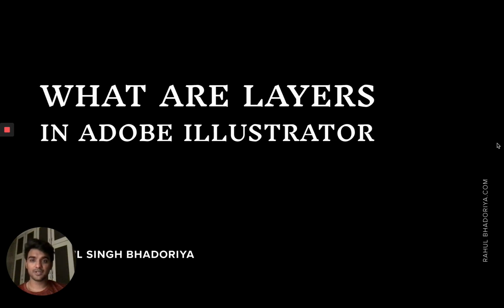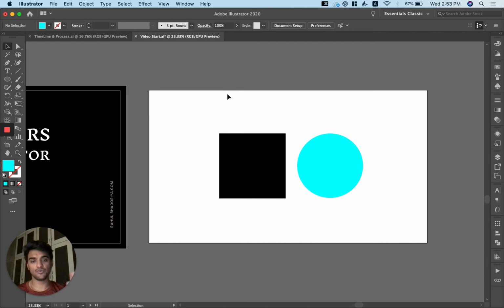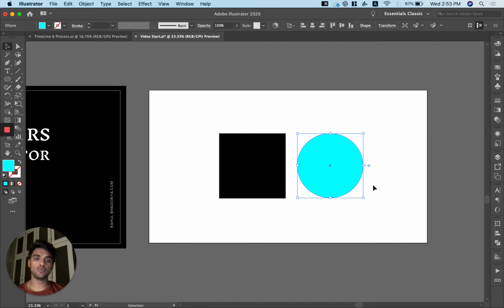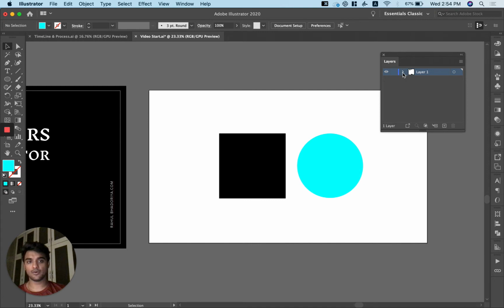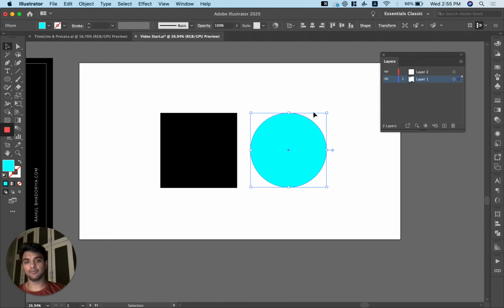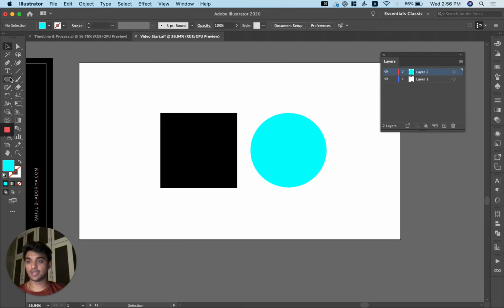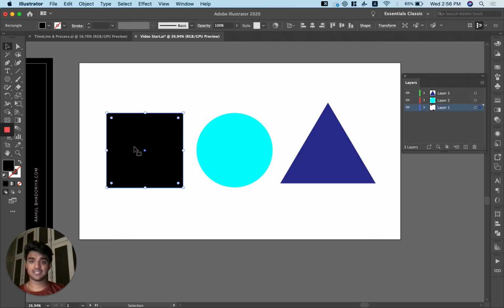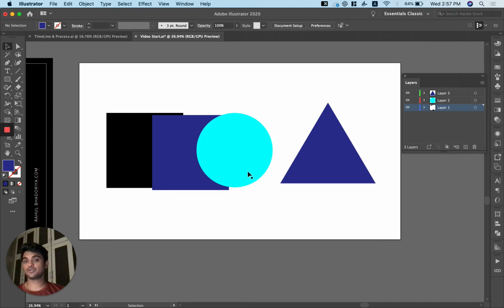Layers in Adobe Illustrator.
Learn how to use the magic wand tool in Adobe Illustrator in the simplest and easiest way Possible

Video By Rahul Singh Bhadoriya

Check more videos at Rahulbhadoriya.com